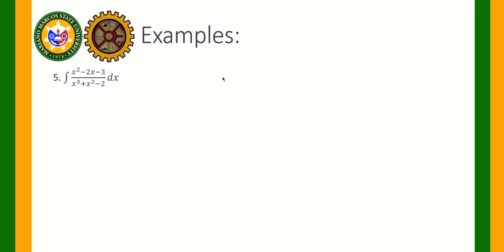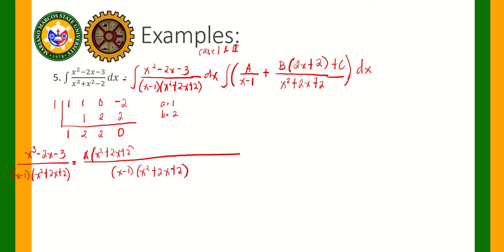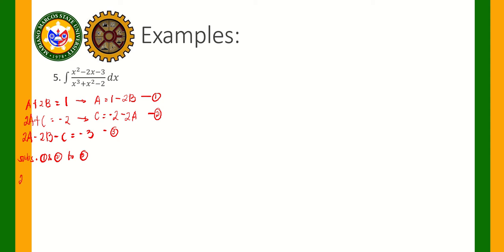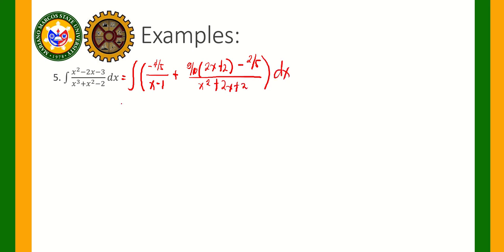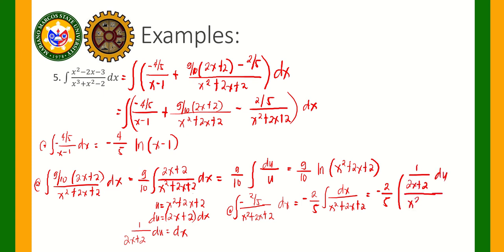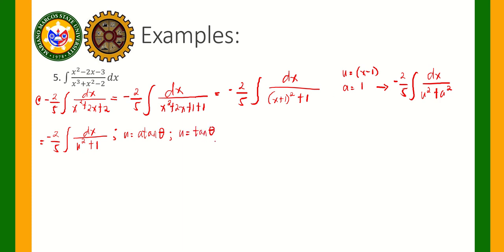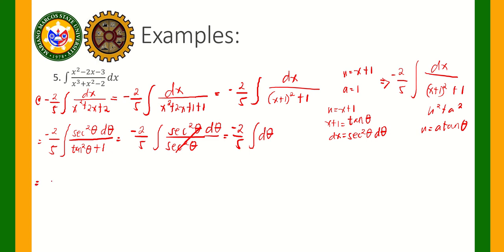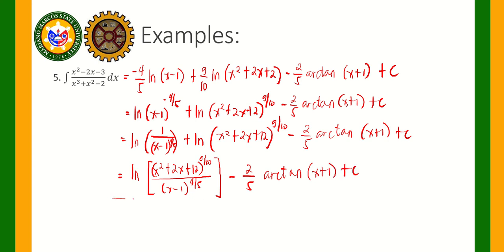Methods of Partial Fractions part 5 | INTEGRAL CALCULUS